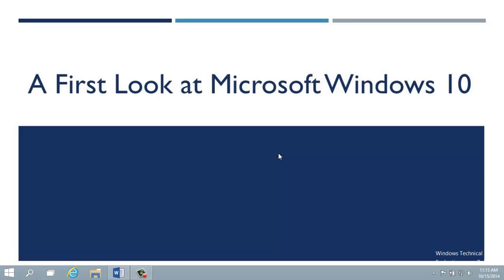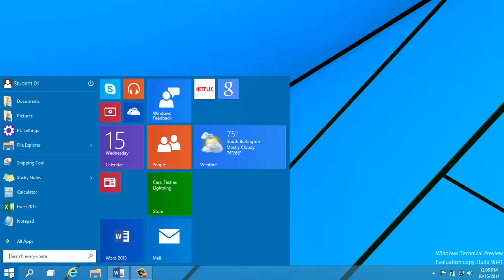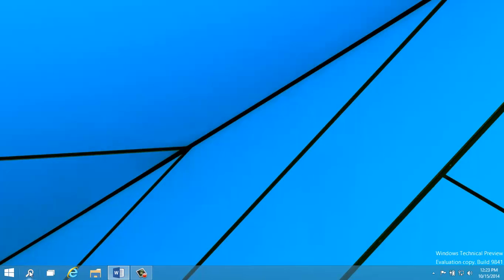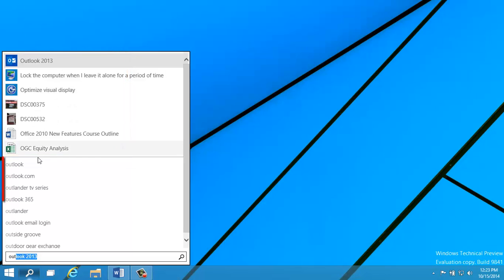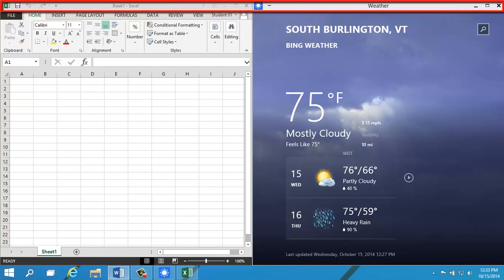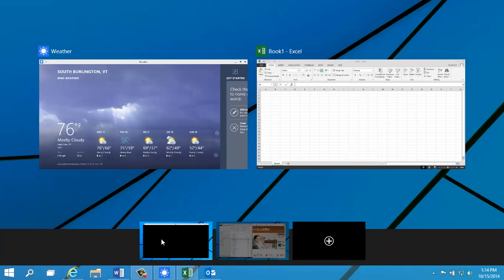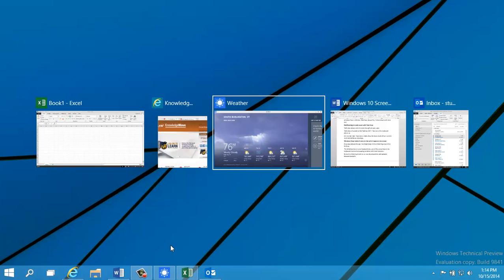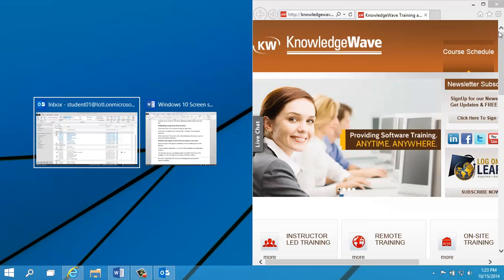A First Look at Microsoft Windows 10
Microsoft is planning on launching Windows 10 early to mid- 2015. Join us for a first look at some of the exciting new features and changes that are expected to come with the newest Windows OS release.